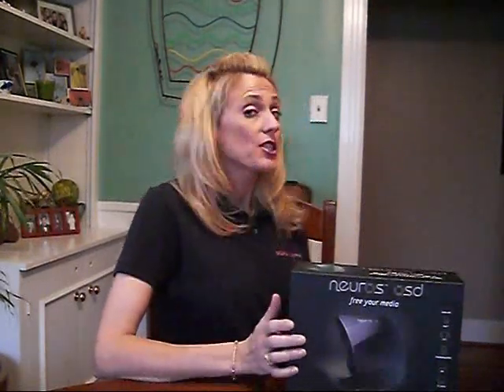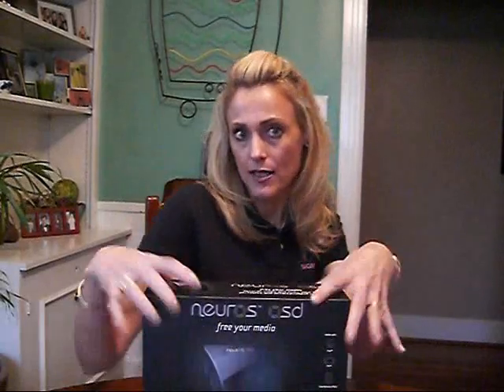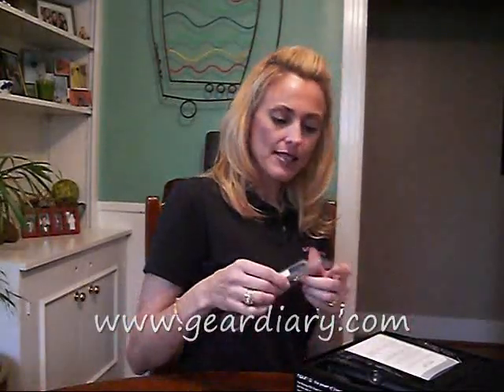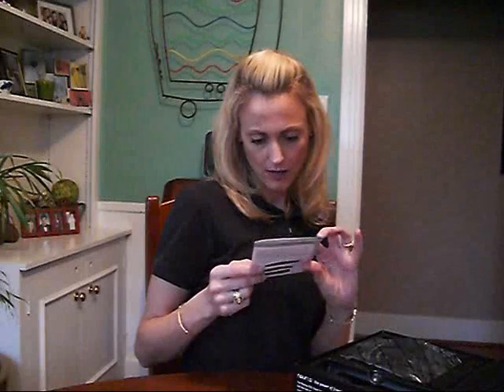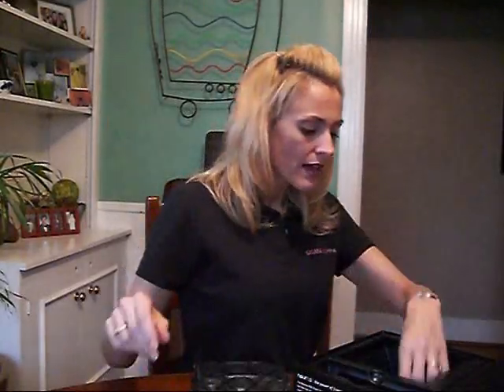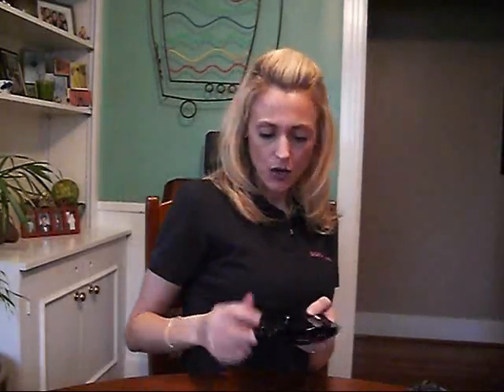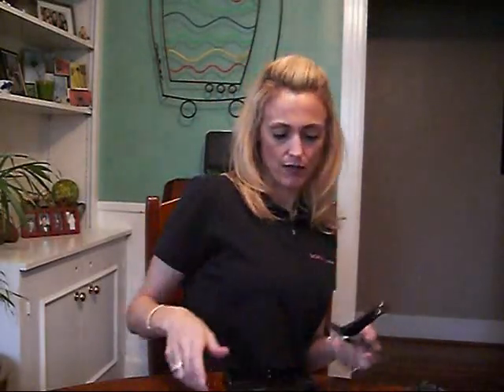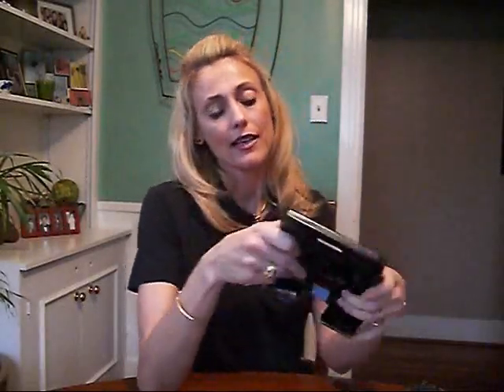The Neuros OSD Unboxing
Unboxing the Neuros OSD, which allows you to record, play, stream and share your video and audio content between all your electronic devices: your entertainment center (TV, stereo, DVD player, VCR, camcorder, etc), your PC/Internet and your portables (iPod, smartphones, PSP, etc).